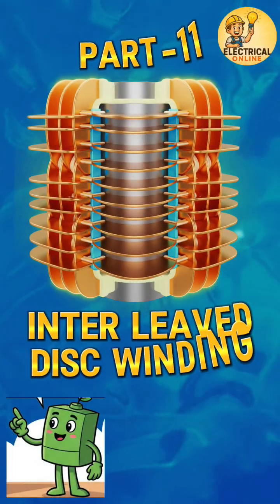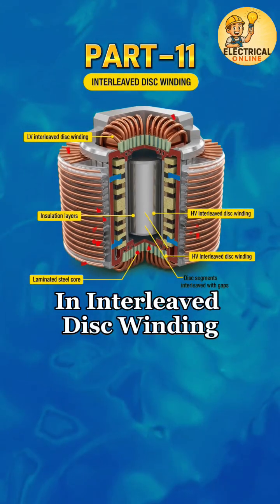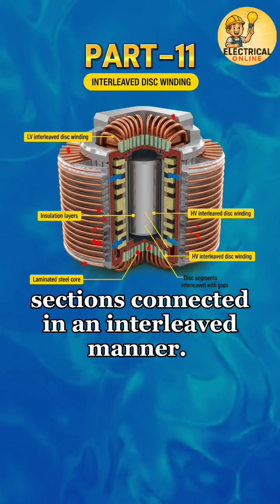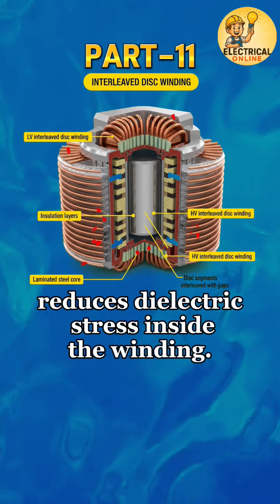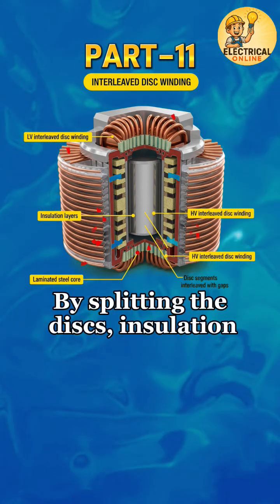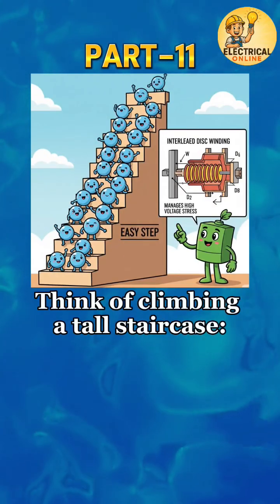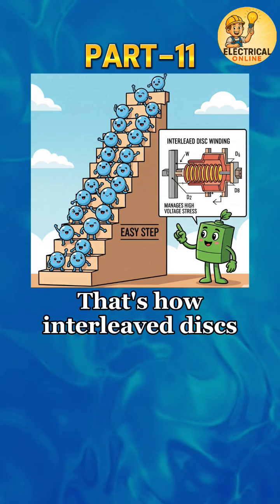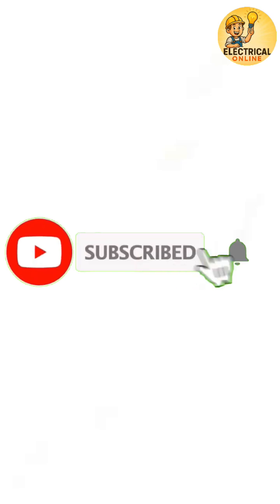Exam Special 💡 Interleaved Disc Winding Made Super Easy!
Have you ever wondered why some power transformers use Interleaved Disc Winding instead of normal disc winding? ⚡ In this video, we explain Interleaved Disc Winding in Transformers in the simplest and most visual way so that you will never forget it.

🔹 In this video, you will learn:
👉 What is Interleaved Disc Winding?
👉 How it differs from normal disc winding
👉 Why engineers prefer it in high-voltage transformers
👉 Advantages of interleaving for insulation and voltage distribution
👉 Real-world applications of interleaved disc winding

This video is perfect for engineering students, diploma holders, and competitive exam aspirants who want a clear understanding of transformer winding techniques.

⚡ Why should you watch this?
Because Interleaved Disc Winding is often asked in viva, exams (GATE, SSC JE, RRB JE, Diploma, University), and interviews. By watching this, you will be able to answer confidently with examples.

📚 This video is part of our Transformer Winding Series, covering:
✔ Disc winding
✔ Helical winding
✔ Crossover winding
✔ Spiral winding
✔ Foil winding
✔ Edgewise winding
✔ Sandwich winding
✔ Layer winding and more!

By the end of this playlist, you will have a complete knowledge of transformer windings that will help you in studies, interviews, and real-life engineering practice.

interleaved disc winding in transformer
disc winding vs interleaved disc winding
transformer winding techniques explained
types of disc winding transformer
transformer high voltage winding methods
engineering students transformer winding
transformer winding tutorial for exams
advantages of interleaved disc winding